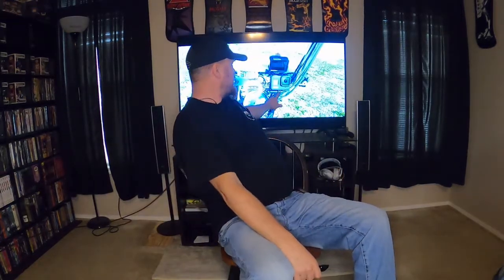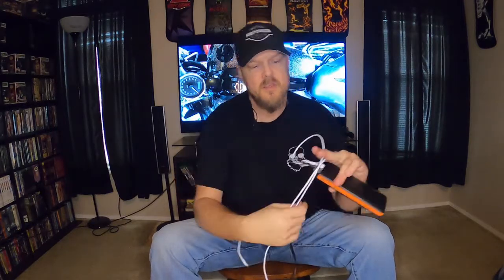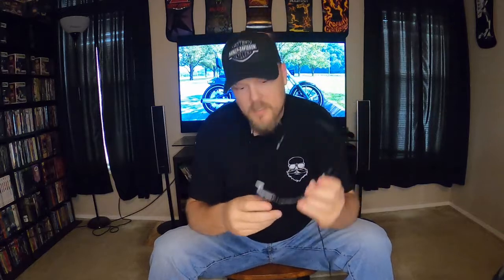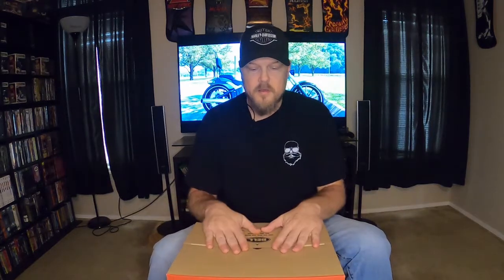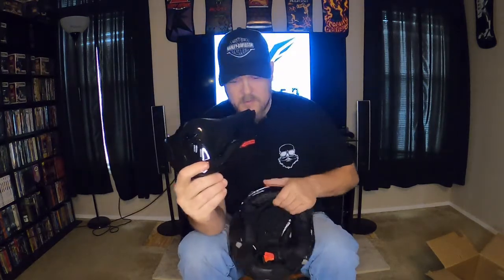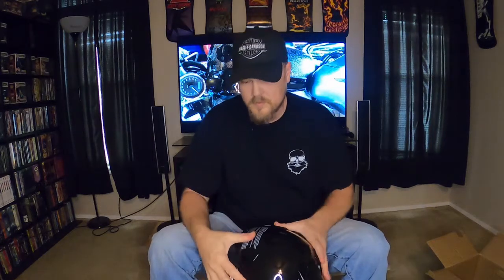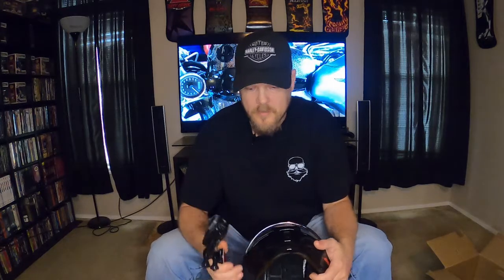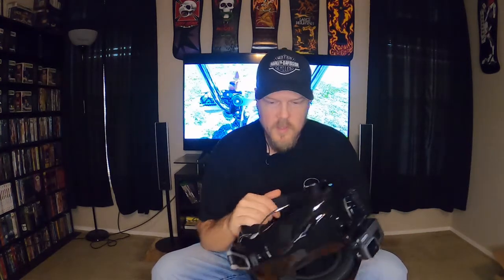Bell Broozer Motovlog set up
Icon Persuit Gloves thoughts, Bell Broozer Helment & Cardo Pactalk installation. wireless mic set is from amazon brand is kimafun wireless mic.

EasyAcc 20000mAh Portable Charger...
Wireless Microphone System,...

Headphone Splitter, Eanetf Strong...

Single Side Earphone in-Ear Mono Earbuds Disposable Headphone Low Cost Ear Buds for One Ear

helmet mic
TNE Replacement 3.5mm Game...

twin gopro mounts
Nechkitter Aluminum Dual Twin...

Williamcr Universal Rotary...

Williamcr 90 Degree Direction...